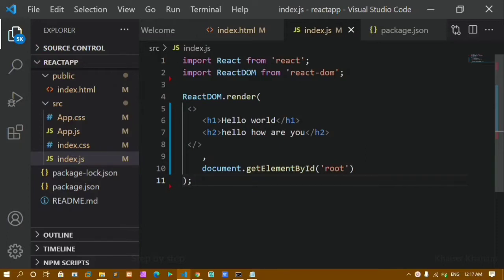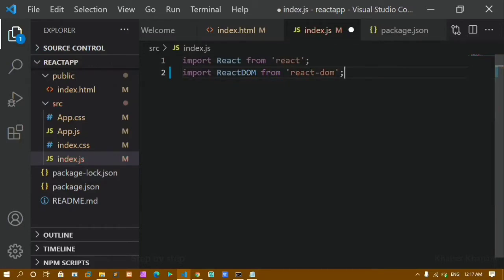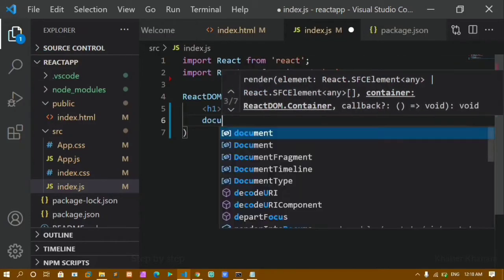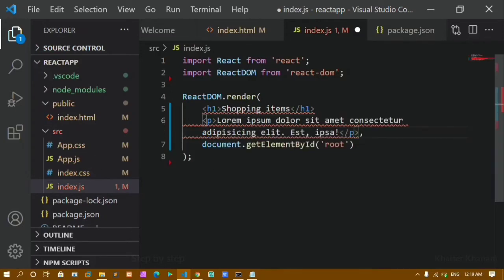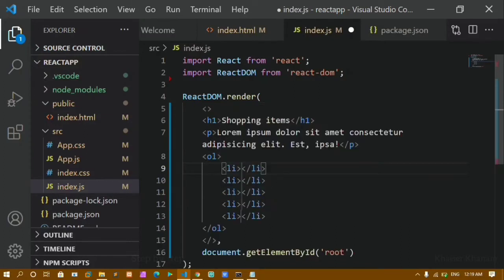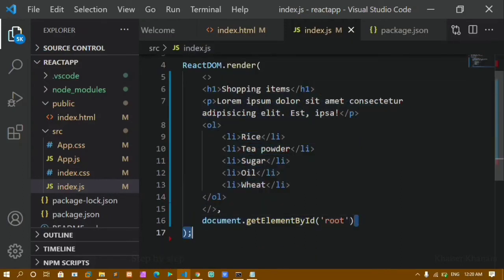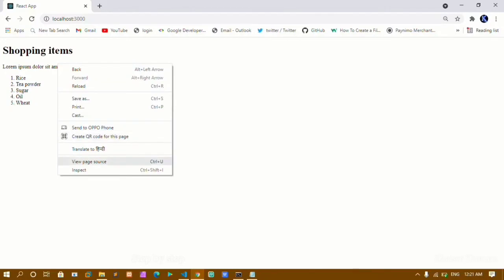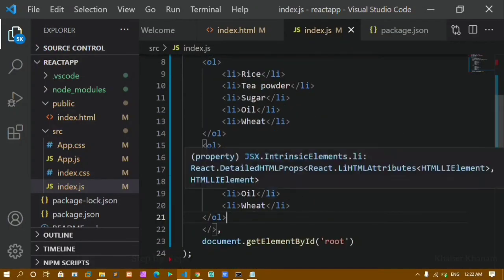#7. Exercise1: JSX element practice program in React